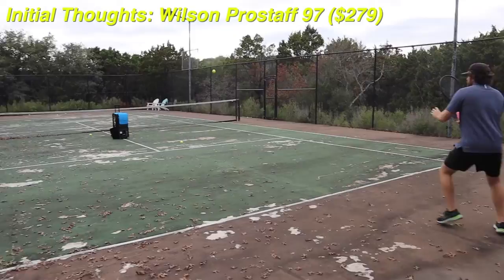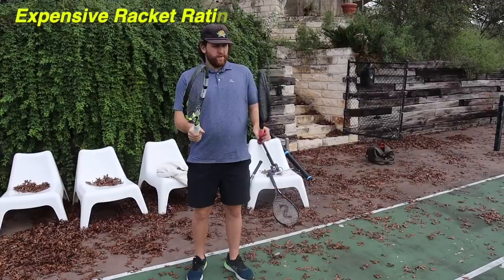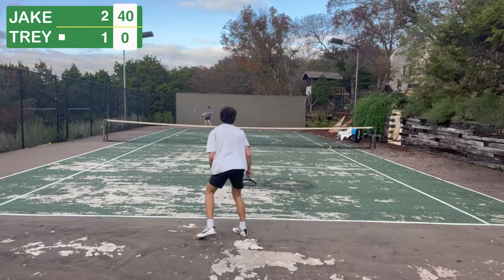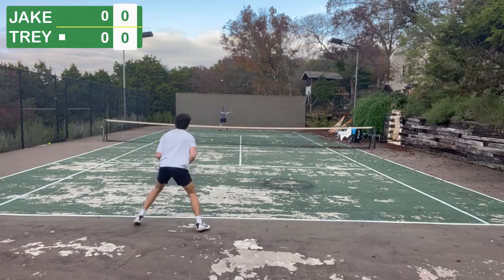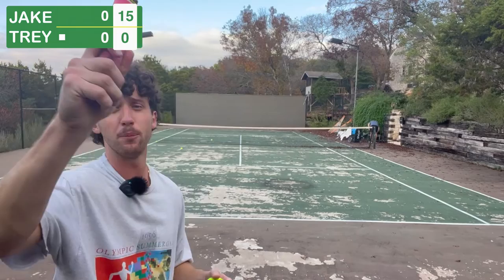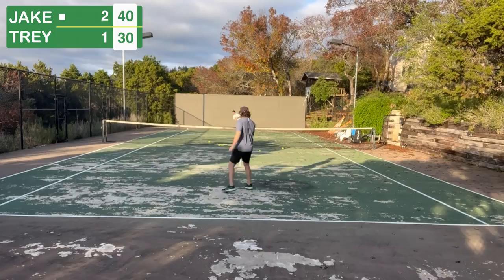CHEAPEST vs. MOST EXPENSIVE Tennis Racquet (Test)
Hey there it's Jake and Trey with Winners Only Tennis, and today we're testing cheap tennis rackets and expensive ones.